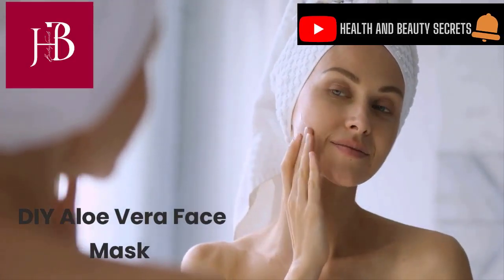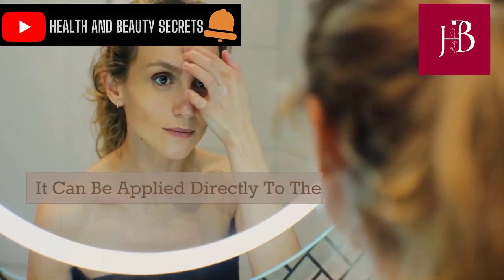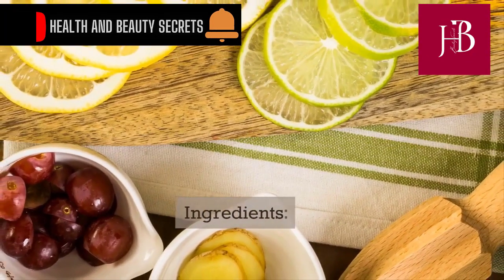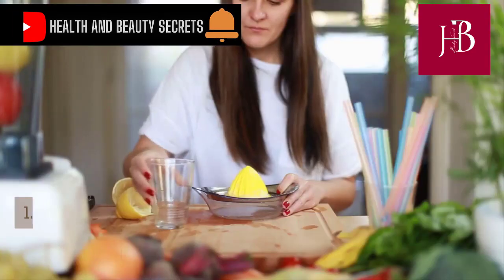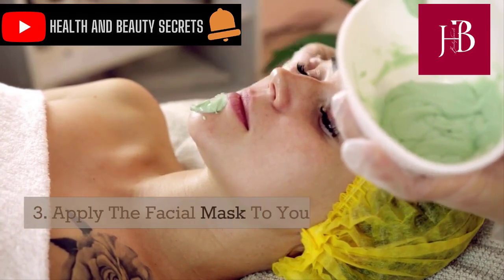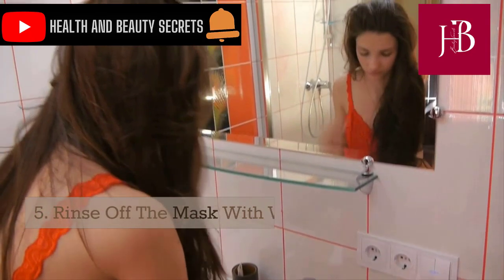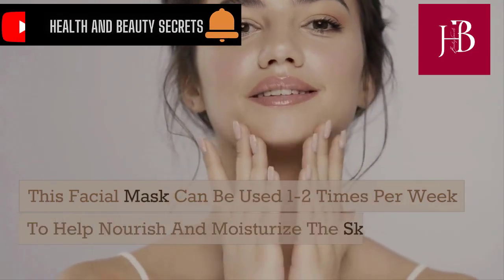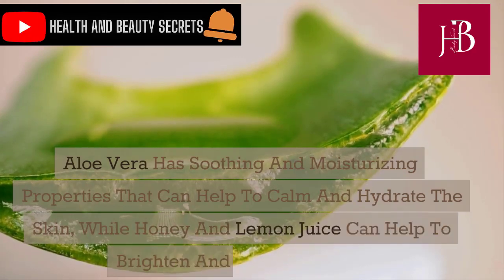DIY Aloe Vera Face Mask for Glowing Skin | Aloe Vera Face Mask for a radiant, glowing complexion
Welcome to heath and Beauty Secrets!
"Get radiant, glowing skin with this simple DIY Aloe Vera Face Mask! Aloe vera is packed with nutrients and has natural anti-inflammatory properties, making it perfect for soothing and rejuvenating the skin. In this video, we'll show you how to make your own aloe vera face mask at home. All you need is a few ingredients and a few minutes to achieve a radiant, glowing complexion. Watch the video now and give this natural skincare remedy a try! aloeverafacemask glowingskin naturalskincare"